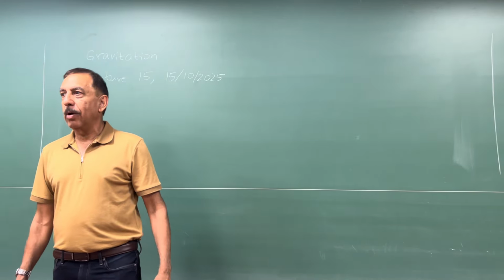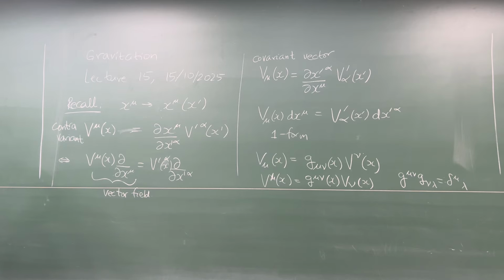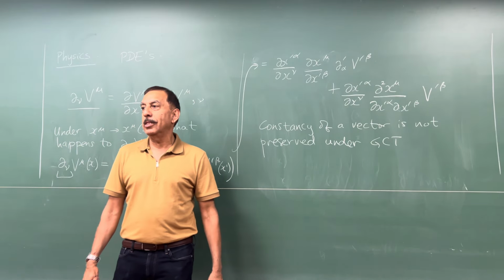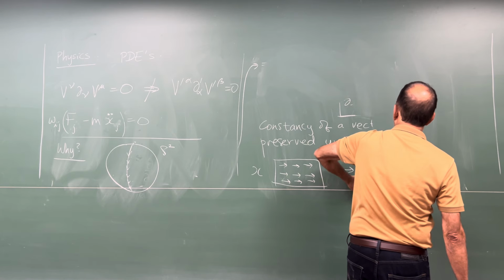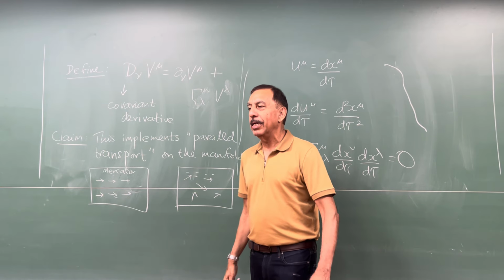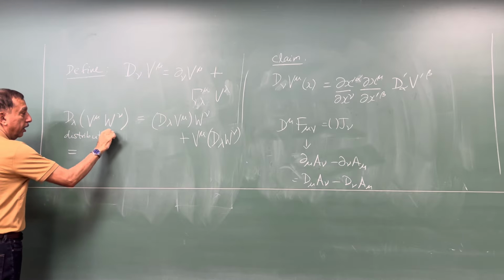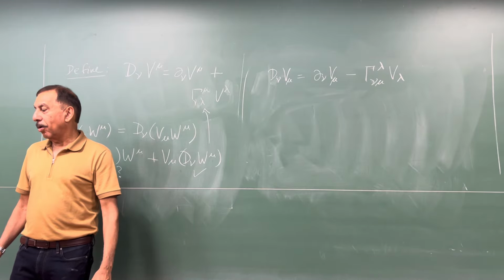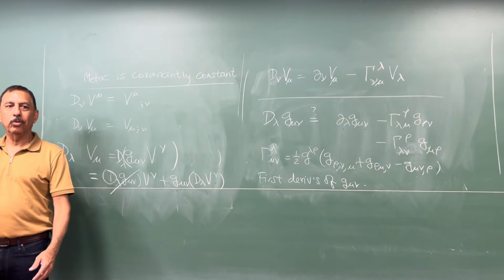Gravitation (2025): Lecture 15 - Covariant derivatives in general relativity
In this lecture I show that differentiation of vectors/tensors does not give rise to tensors. To remedy this we use the Christoffel symbol (introduced earlier) to define a covariant derivative. I explain that in order to hold in all frames, the equations of physics must be expressed in terms of covariant and not ordinary derivatives.